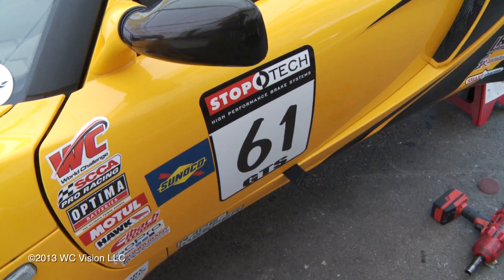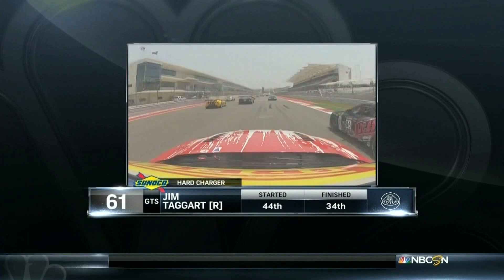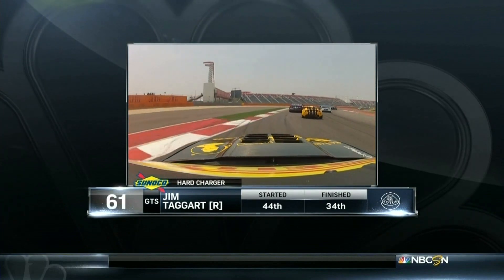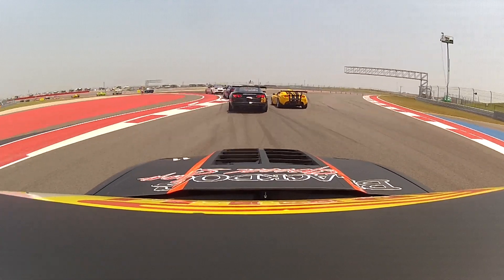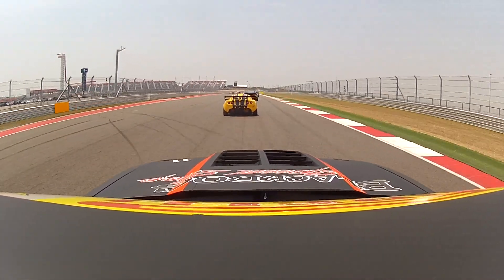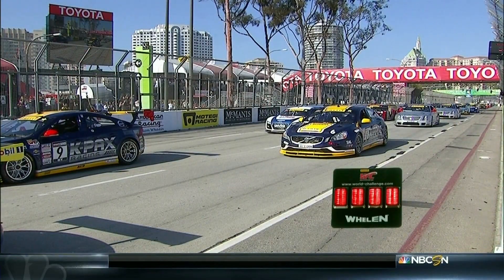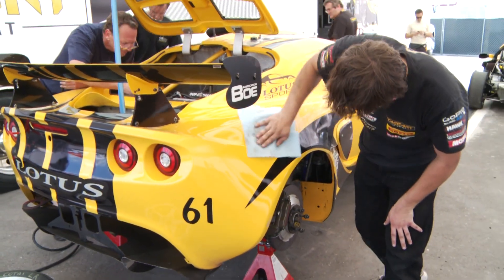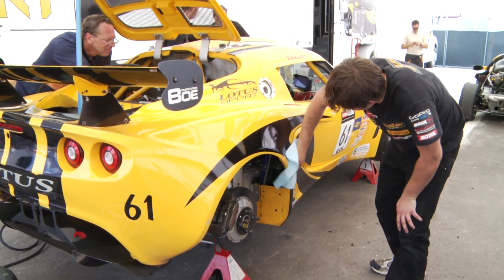PWC 2013 Driver Promo - Jim Taggart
Promotional video for Pirelli World Challenge Driver Jim Taggart